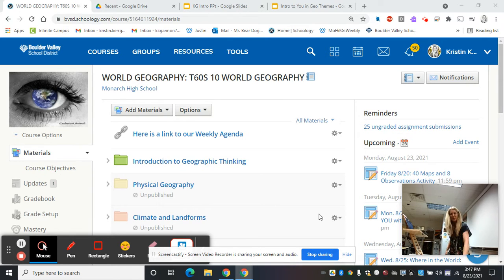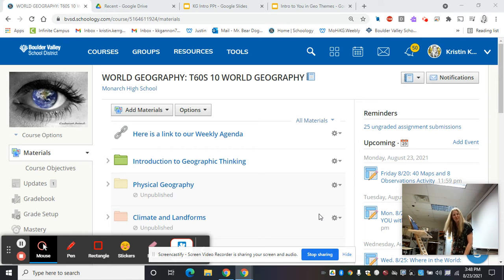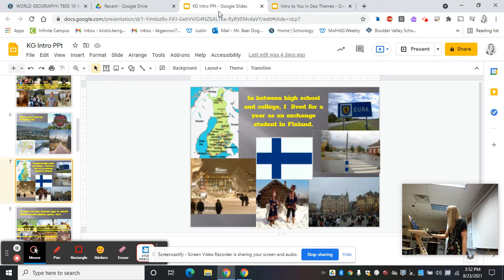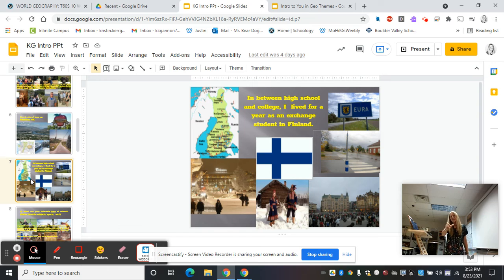World Geography Parent Night Video